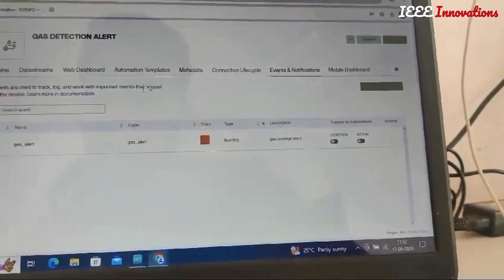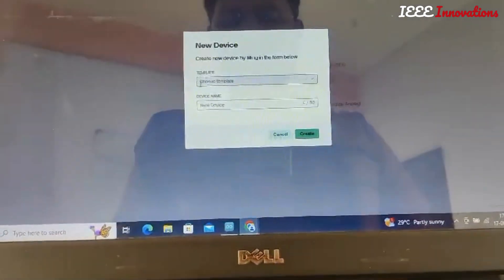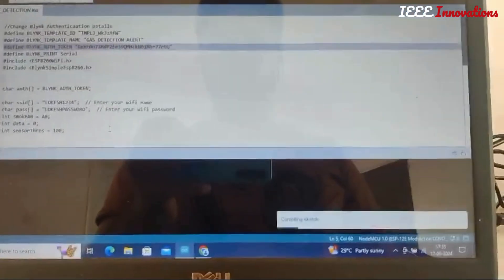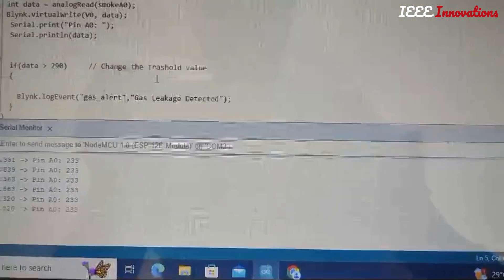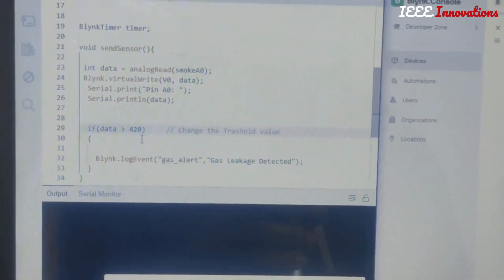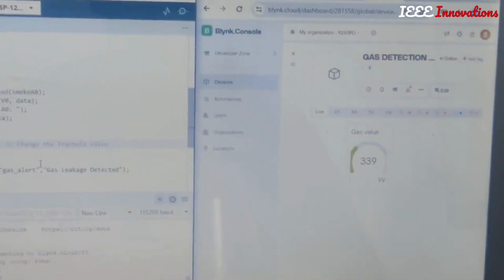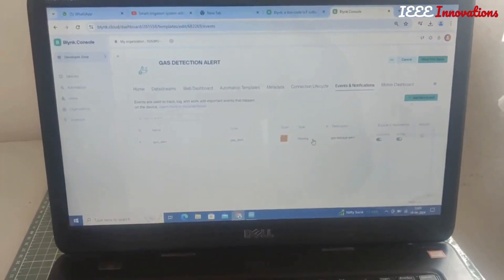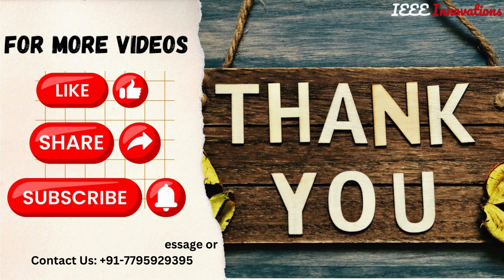IoT Based Gas Leakage Alert System with Blynk App | IoT MINI Projects | LPG Leakage Detection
Gas Leakage Alert Notification Using Blynk IoT | Blynk 2.0 Notification | ESP8266 | IoT Projects | Email Notifications

In this experiment, we demonstrate how to receive alerts on your mobile device and via email when the gas level exceeds a certain threshold. This is achieved using the MQ-7 sensor and the Blynk IoT platform.

1. How to set up the Blynk IoT 2.0 platform
2. Configuring the ESP8266 for Wi-Fi connectivity
3. Integrating a gas sensor with the ESP8266
4. Sending real-time notifications using Blynk
5. Testing and troubleshooting the system

1. NodeMcu ESP8266
2. Gas sensor (MQ- 7)
3. Blynk IoT platform
4. Connecting wires